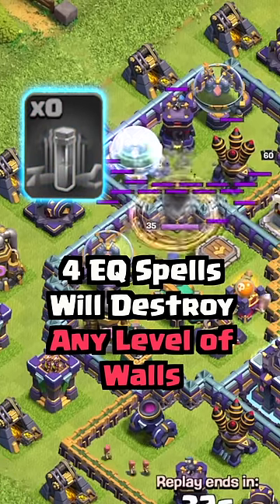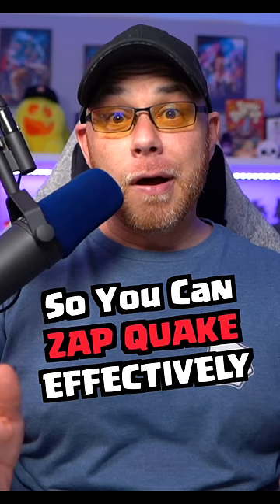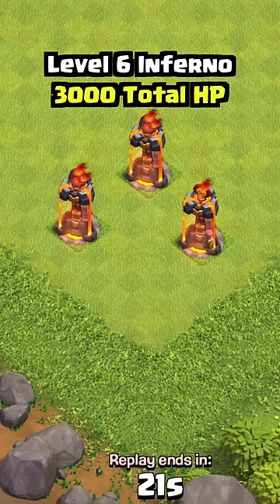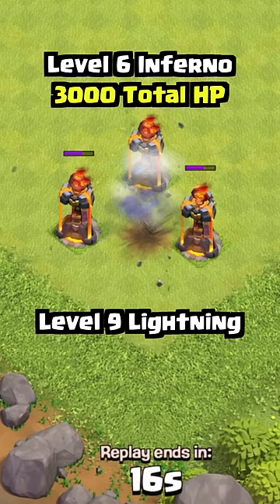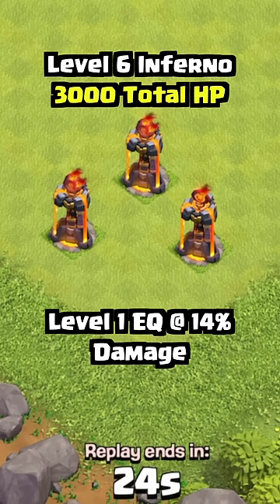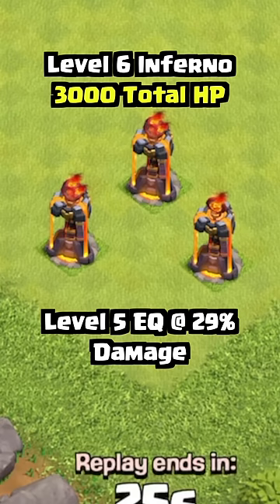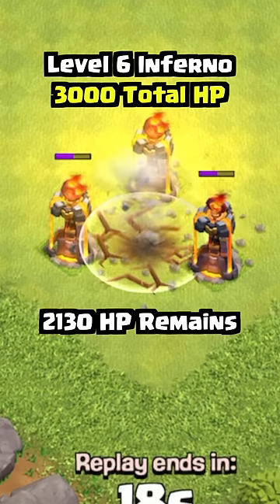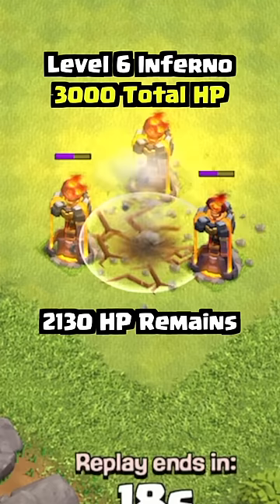Clash of Clans Beginner Tip: How Zap Quake Works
For those new Clash of Clans players out there! Kenny Jo provides a clash of clans beginner tips for how to Zap Quake or Why you should Upgrade the Earthquake Spell.